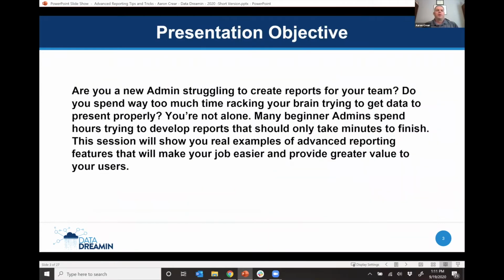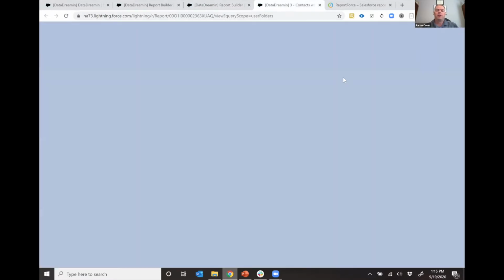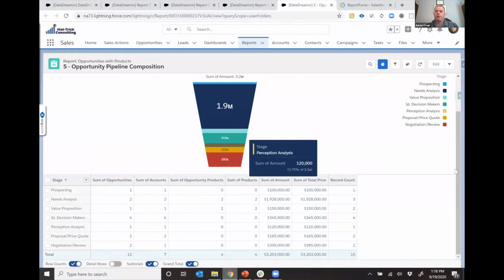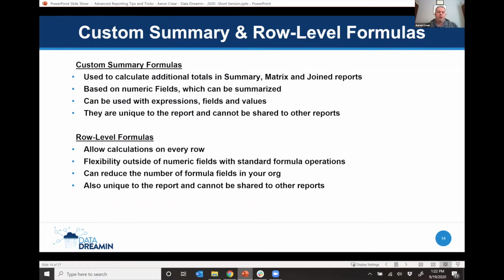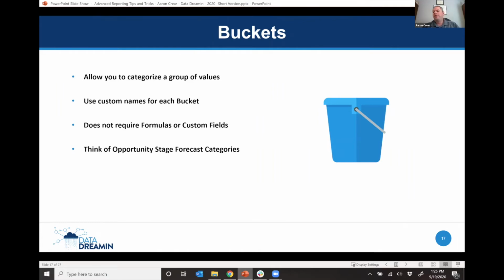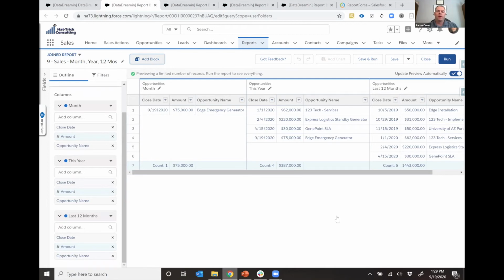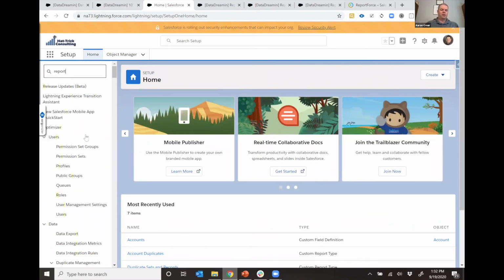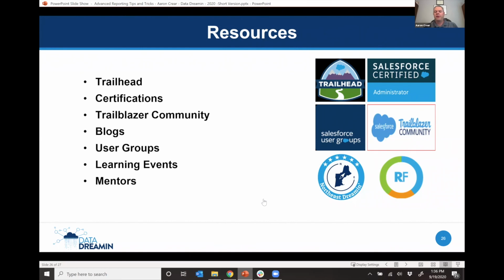Advanced Reporting Tips And Tricks For New Admins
DataDreamin September 19th, 2020.

Advanced Reporting Tips And Tricks For New Admins by Aaron Crear

Are you a new Admin struggling to create reports for your team? Do you spend way too much time racking your brain trying to get data to present properly? You're not alone. Many beginner Admins spend hours trying to develop reports that should only take minutes to finish. This session will show you real examples of advanced reporting features that will make your job easier and provide greater value to your users. During this live demo you will learn how to use: Custom Summary Formulas, Row-Level Formulas, Unique Values, Cross Filters, Power of 1, Joined Reports, Buckets, and Custom Report Types. These tips will help you easily identify and present data, enable your marketing team to see Lead conversion rates and show sales reps revenue toward goal. The presentation will help you take your reporting game to the next level.